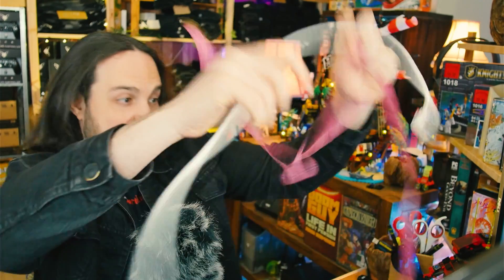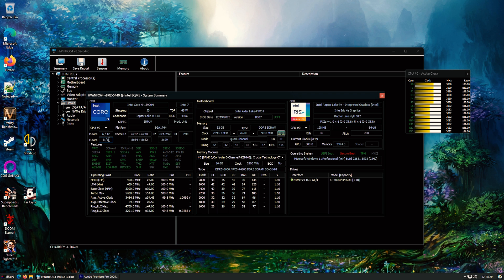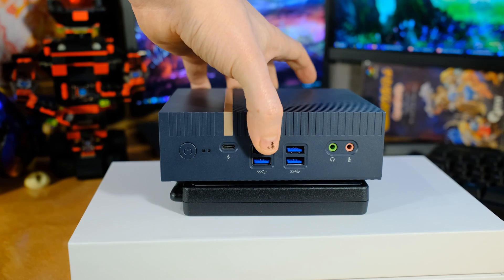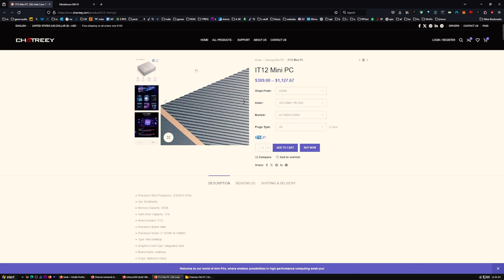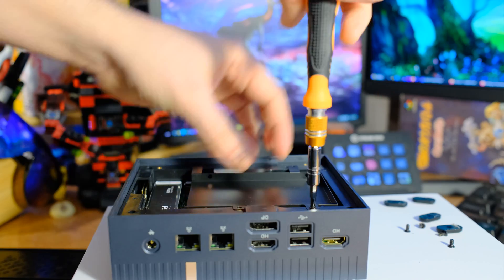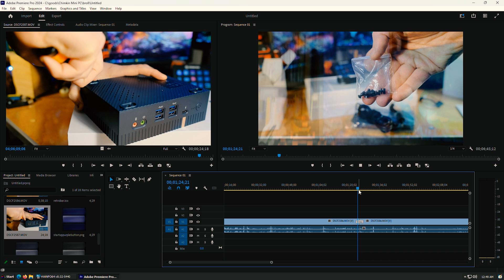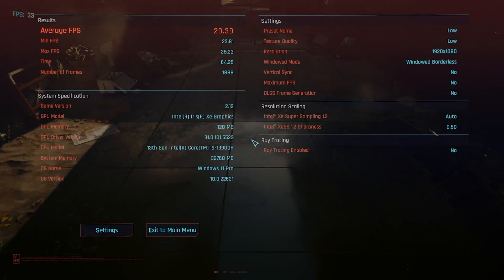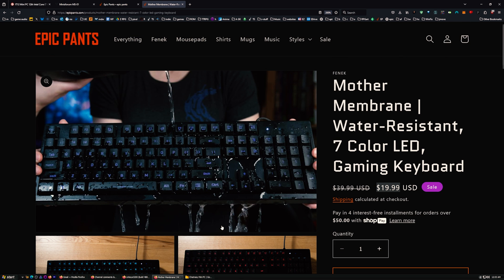Intel i9 13900H, 32GB, & 2 2.5 GbE Nics - Chatreey IT12 Mini PC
Whokeys 510 Anniversary sale 25% code:TS25

This works for both the i9 13900H AND the 12900H.

This little unit has tons of options, which is something I'm glad to see. The specs on the Chatreey IT12 Mini PC:

Intel i9 13900H (Up to 5.4GHz), 14 Cores/20 threads 24MB Cache
32GB DDR5
1 TB M.2
Support 4 screens (8k 60hz)
Two 2.5 Gbps LAN
Windows 11 Pro
WiFi 6
Bluetooth 5.2
Thunderbolt 4